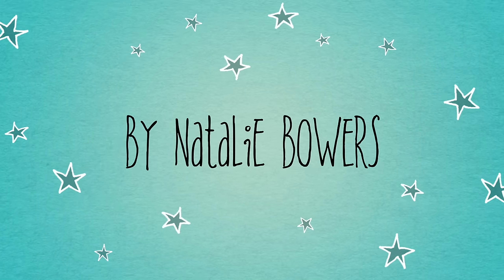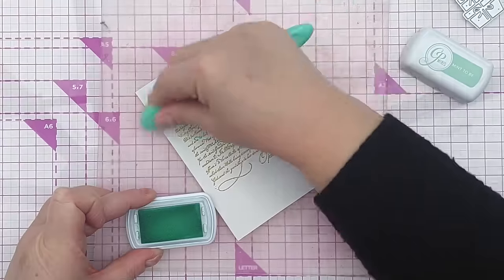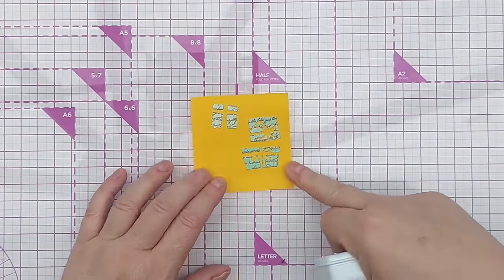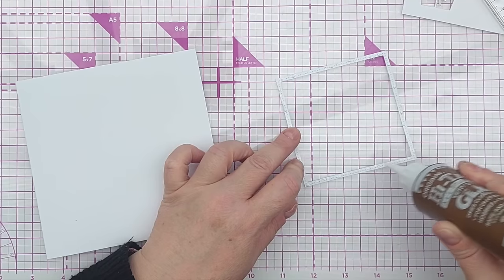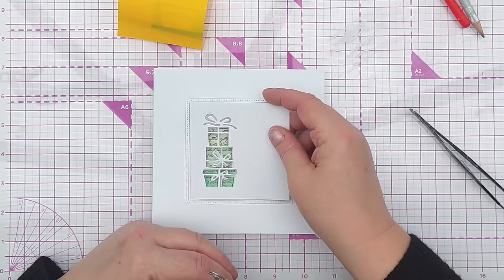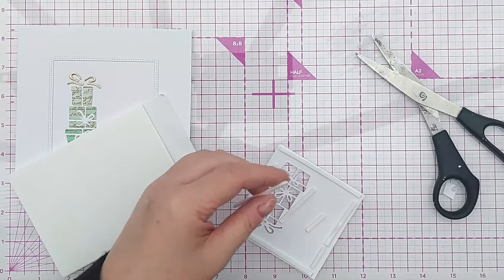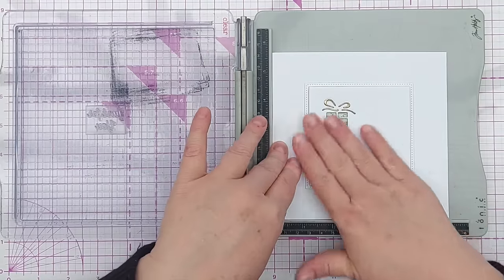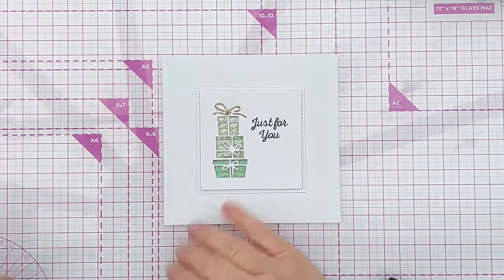The One Where Everything Goes Wrong! Clean and Simple Card Tutorial [2024/25]